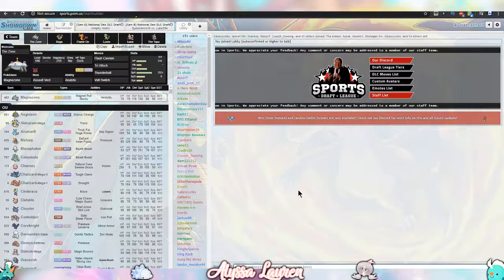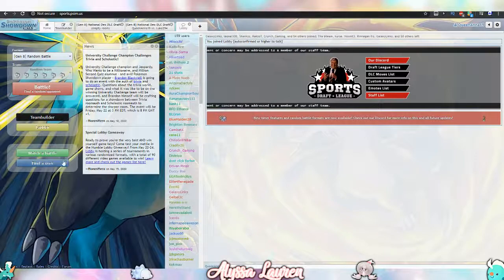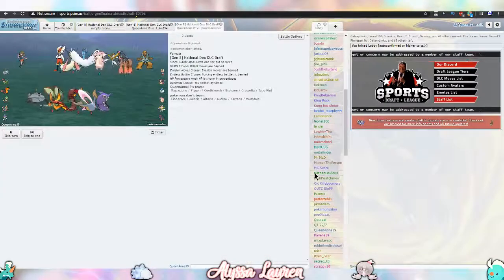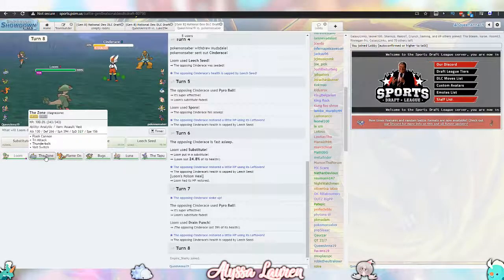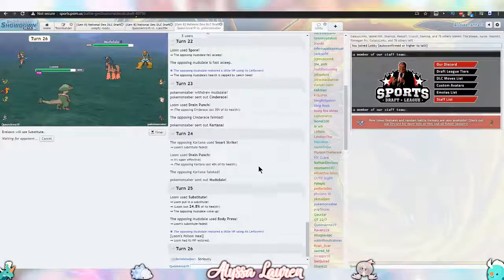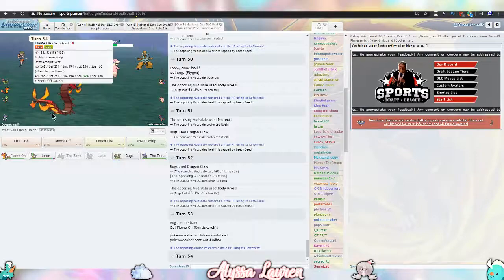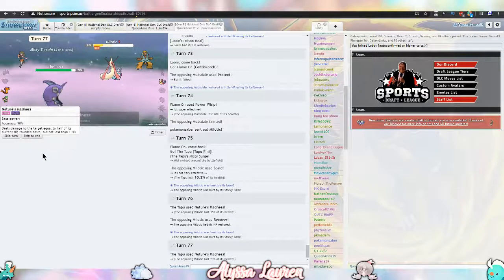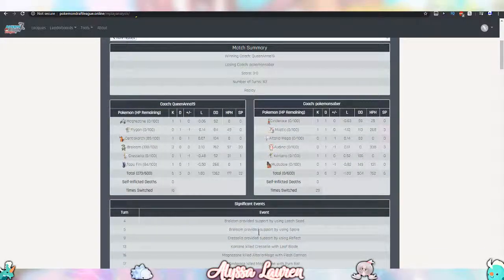Breloom DRAINS the game! W.I. Minnesota Victinis vs Boston Snoms (W8)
Hey, my name is Anna Lauren and I'm a content creator on youtube. I generally make fun pokemon videos like top tens, draft league videos, tier lists, scripts, or even play throughs of some of the best pokemon games like Platinum, Heart gold, Black and White 2, and Emerald! Love you guys and stay safe,

Anna Lauren

Other Searches YouTubers are Searching on YT.com Related to This video is great to watch if your bored or curious about something!

I love baby pokemon
some baby pokemon that I included were from generations 2-4 of pokemon
Pokemon
Baby pokemon
coolest baby pokemon
cute pokemon
nice pokemon
i love pokemon
pokemon is nice
i love draft league
pokemon draft league
pokemon fun
pokemon drafting
pokemon league
pokemon battle league
pokemon wbe
pokemon apa
pokemon doubles
pokemon ubers
pokemon lc
pokemon showdown
pokemon playthrough
pokemon battle
pokemon sword
pokemon shield
pokemon black
pokemon white
pokemon x
pokemon y
pokemon fun
pokemon go
pokemon adventures